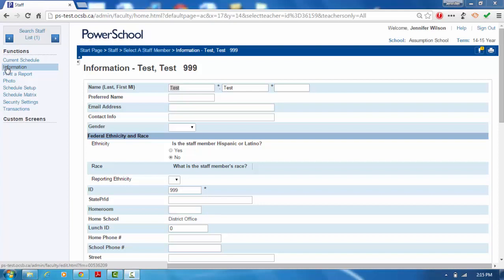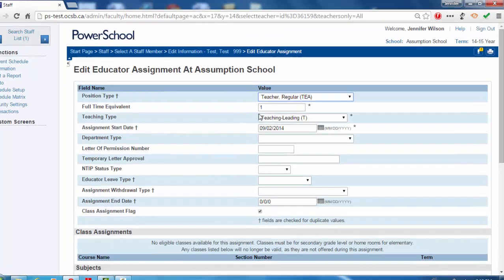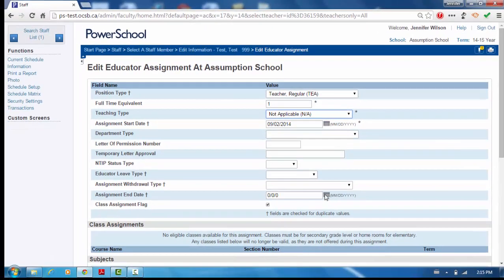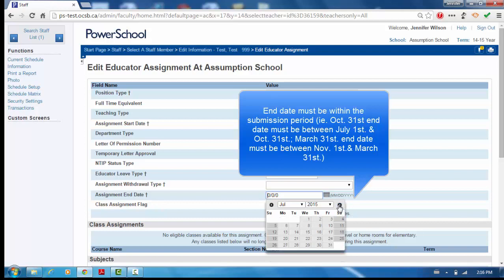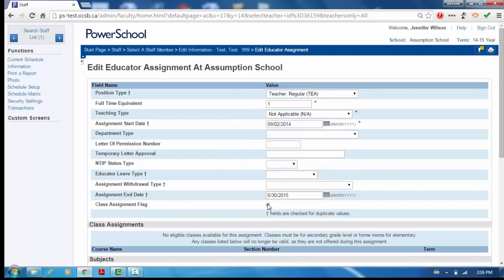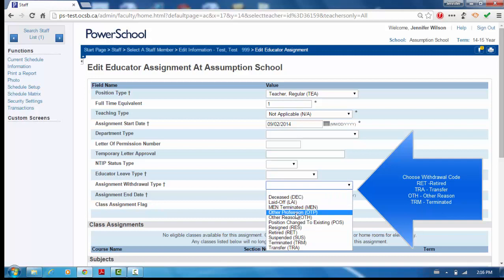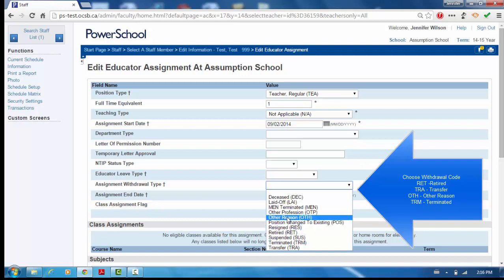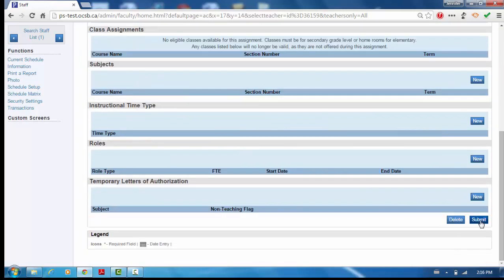Ending An Assignment